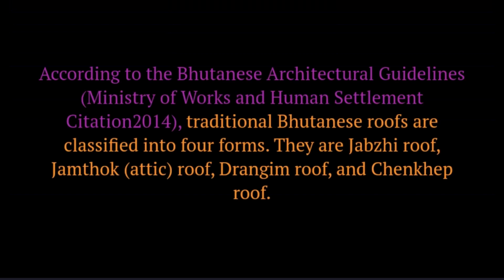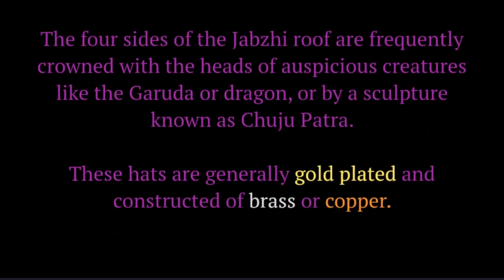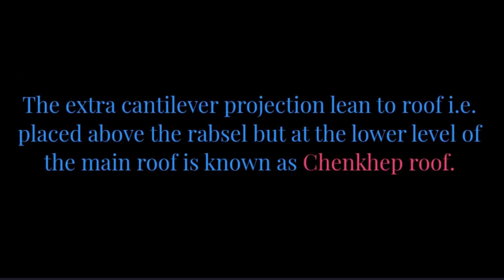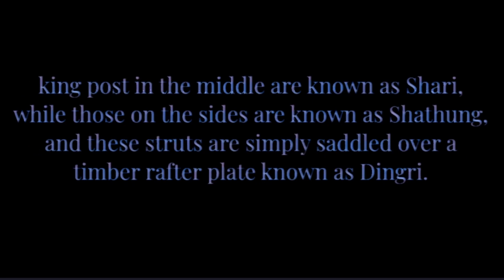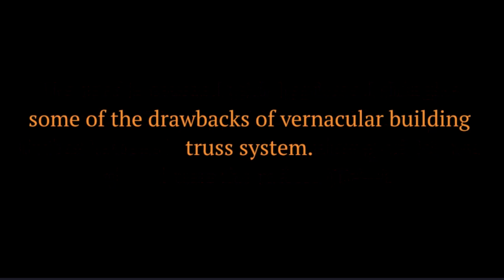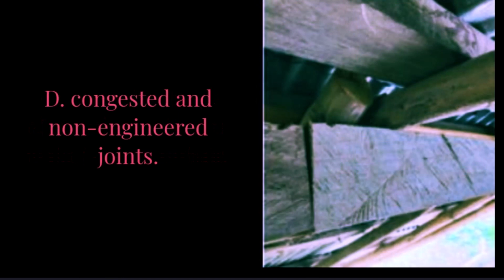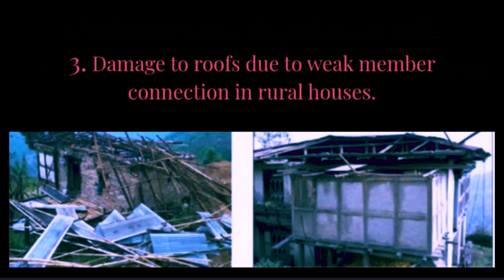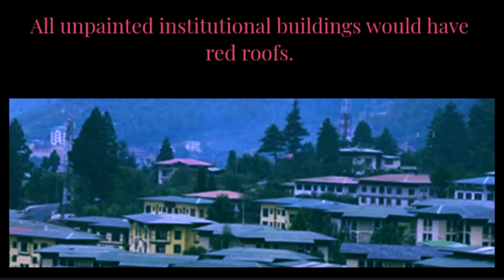Truss System in Bhutan